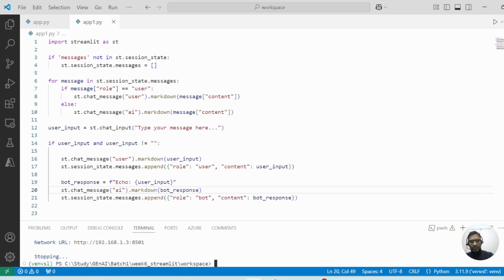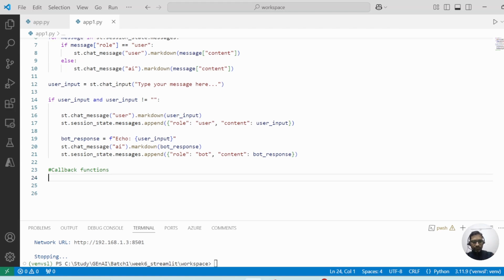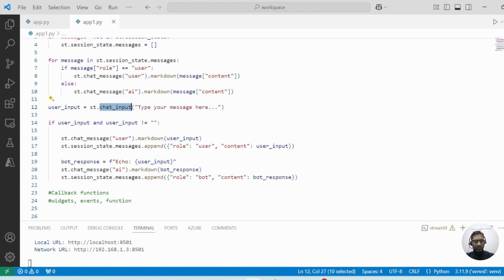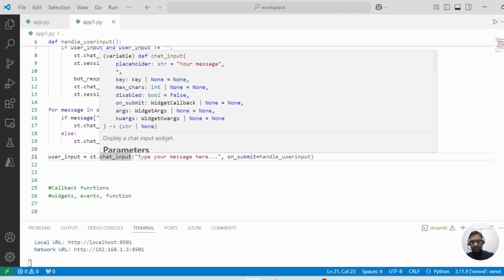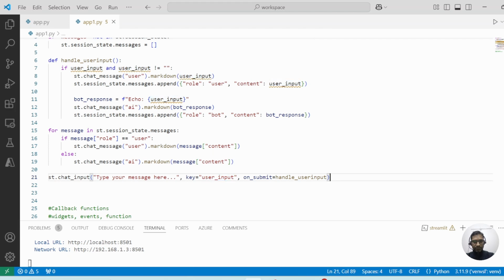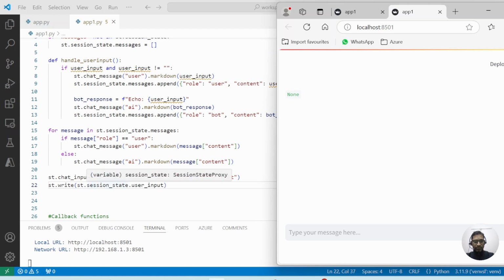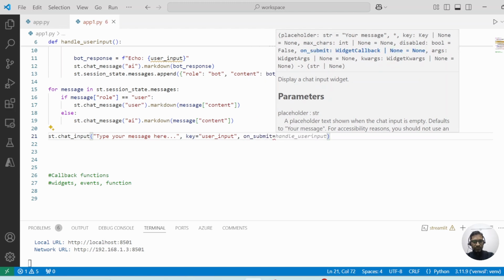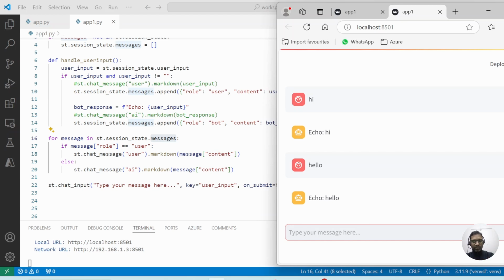8. Streamlit Callback Functions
🌟 Mastering Streamlit Callback Functions 🌟
In this video, we explore Callback Functions in Streamlit, a powerful feature to optimize and control your app's behavior. Learn how to trigger actions, manage state updates, and enhance your app's interactivity like a pro!

🚀 What You'll Learn:
1️⃣ What are Callback Functions in Streamlit?
2️⃣ How to implement and use callbacks effectively.
3️⃣ Optimizing performance with callbacks.
4️⃣ Practical examples and best practices.

💡 Perfect for developers looking to level up their Streamlit apps and create smarter, more responsive web applications.